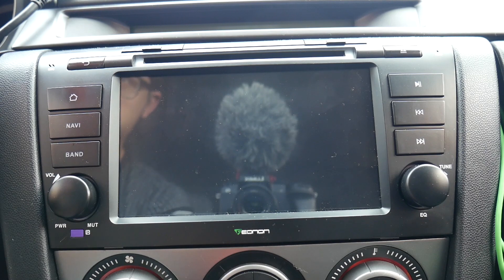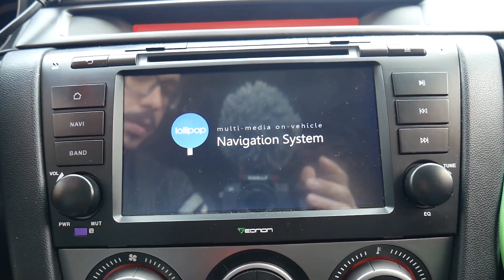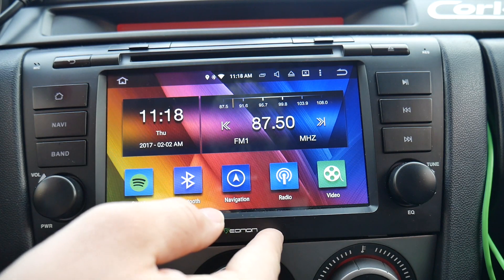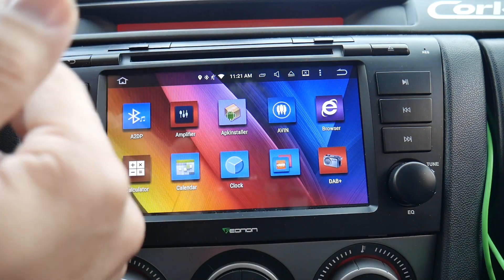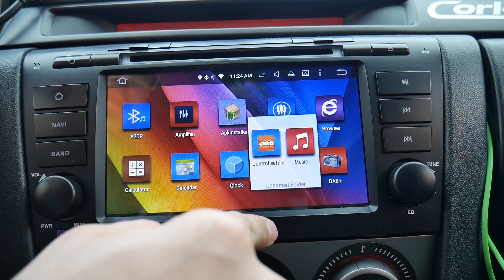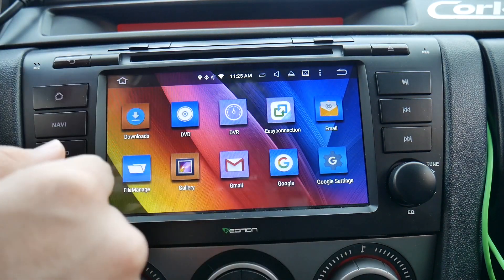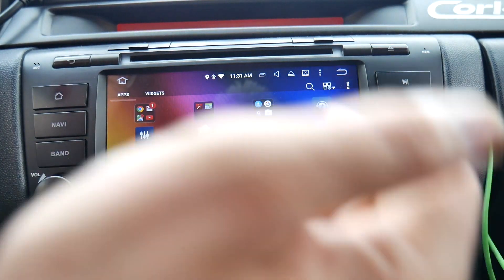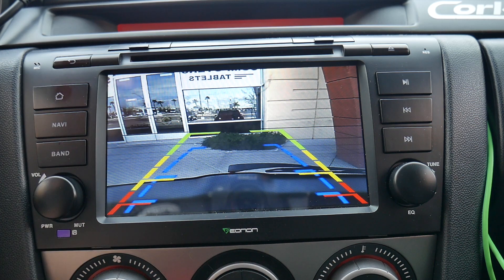ANDROID 5.1.1 HEAD UNIT EONON 6151F MAZDA3 and SPEED 3 (FULL REVIEW)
This video is a full review of the Eonon 6151F for Mazda 3. I have a 2007 Mazdaspeed 3. I hope this helps some of you that are trying to determine if its worth if for you or not. I also hope it helps you understand what it offers.